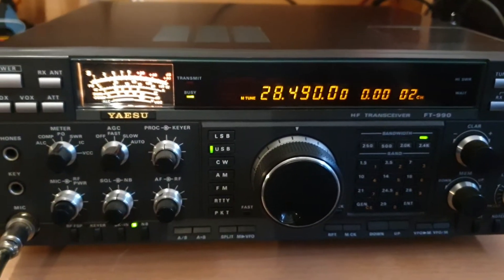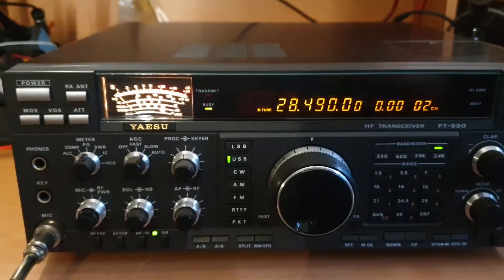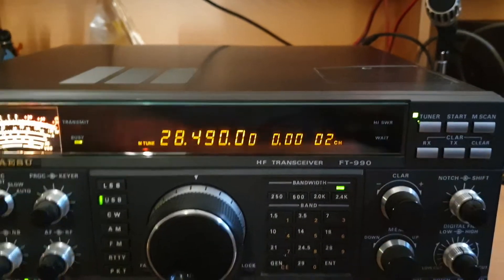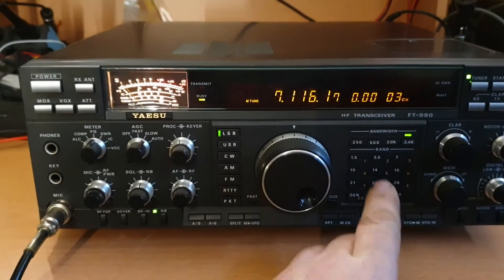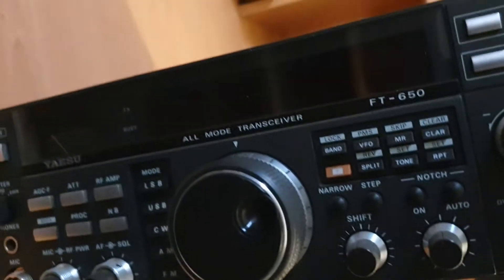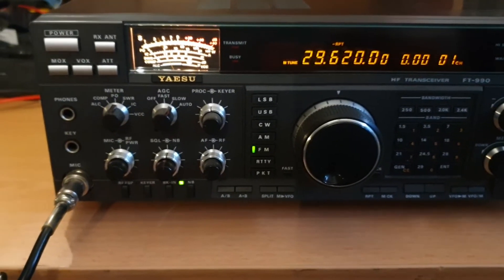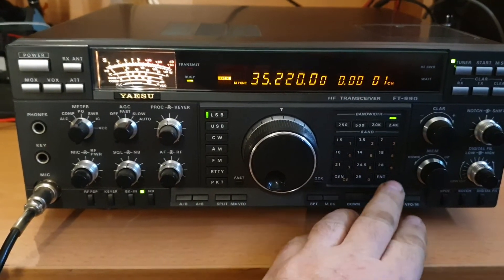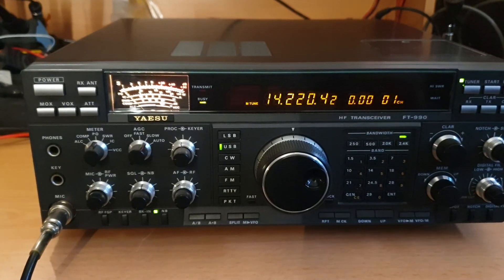Yaesu FT990 HF TRANSCEIVER in excellent condition...$675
What a great old traditi ional base station radio the Yaesu FT990 is, one of my personal favorites.  I have three which is about to become two as the video will explain.